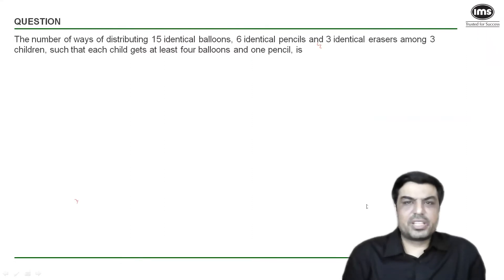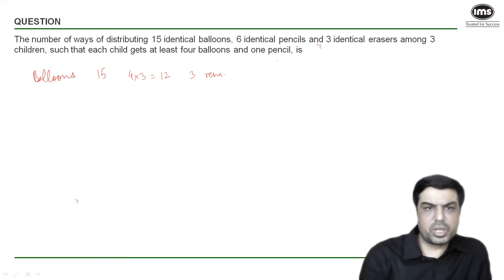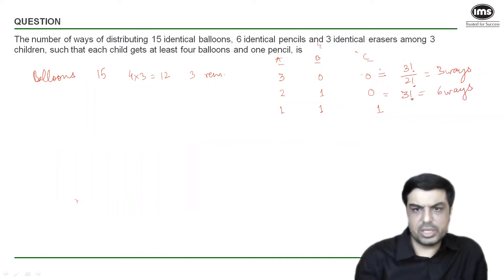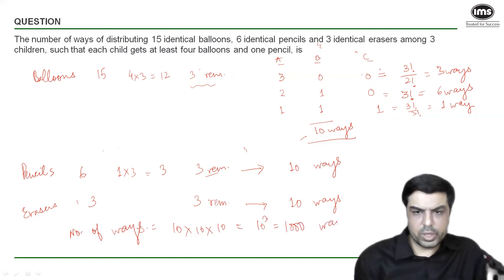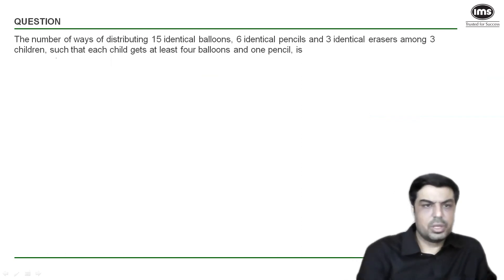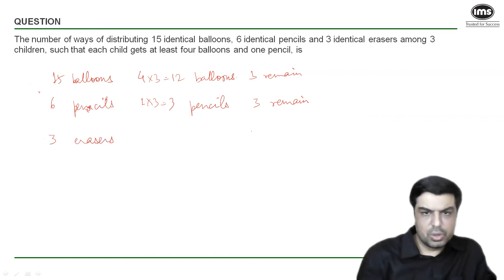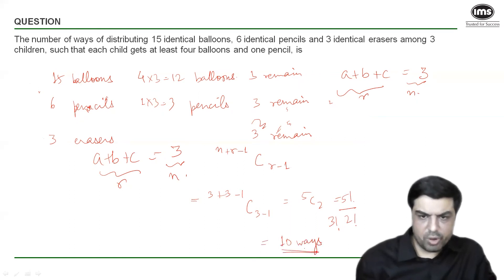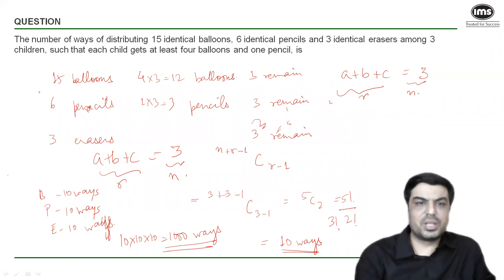Arithmetic for CAT 2025 Preparation | Best of CAT | CAT Quant Questions | Pawan Khanna